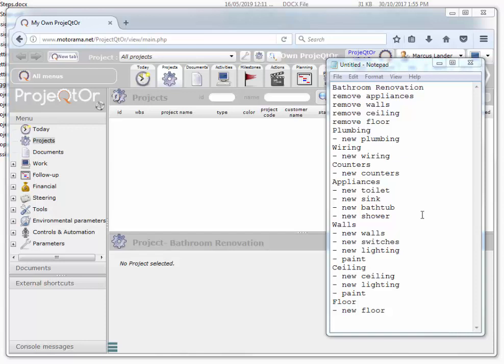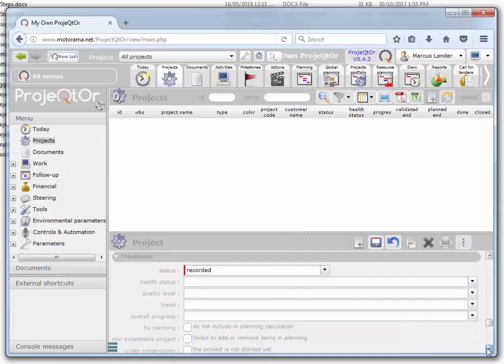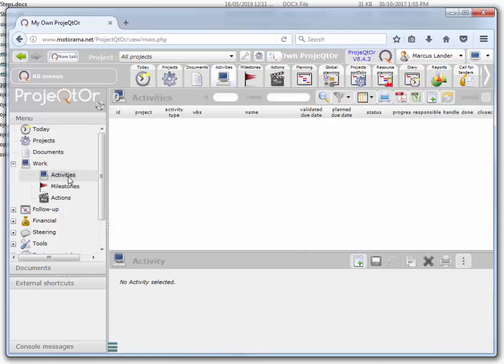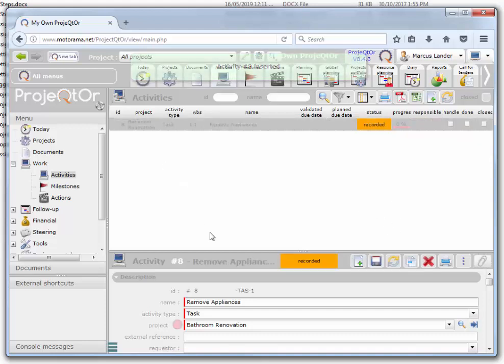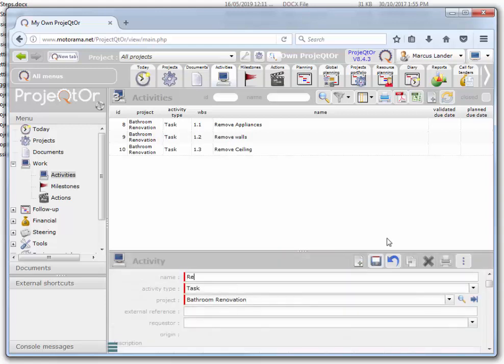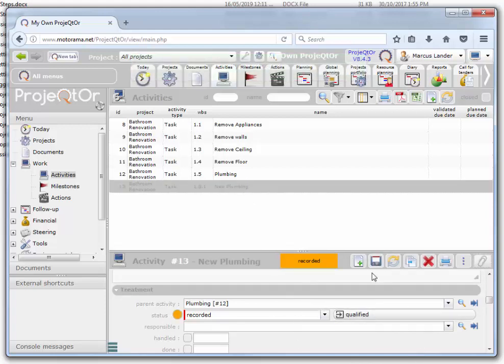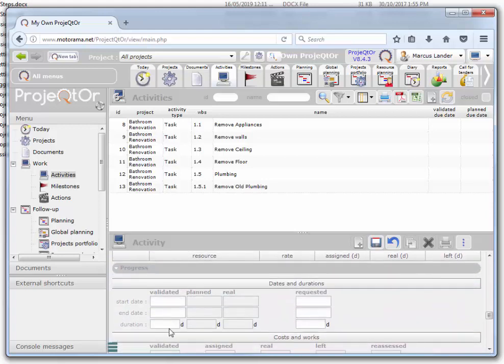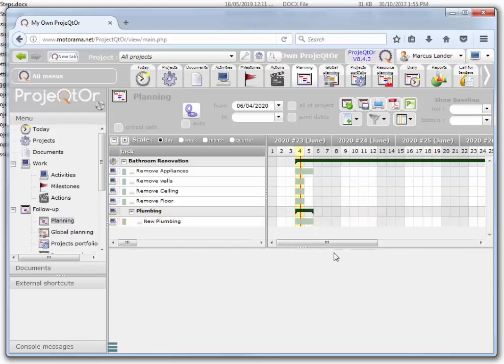projeQtOr activities columns wbs gantt chart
creating activities in ProjeQtOr - looks at WBS (Work Break Down Structure) codes, switch to the Planning module to see how our gantt chart is developing, adding/removing columns from the activities list